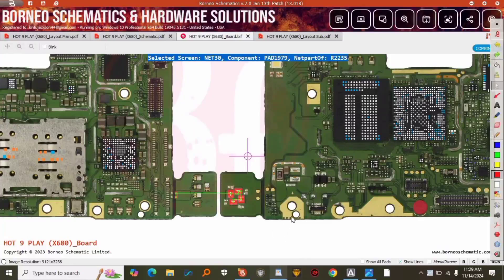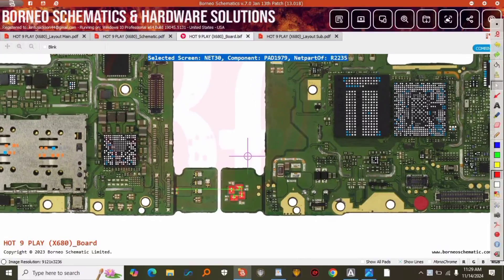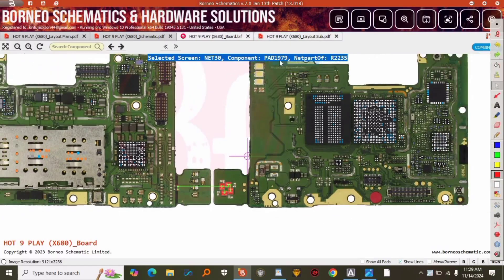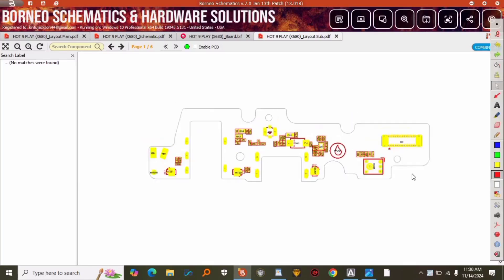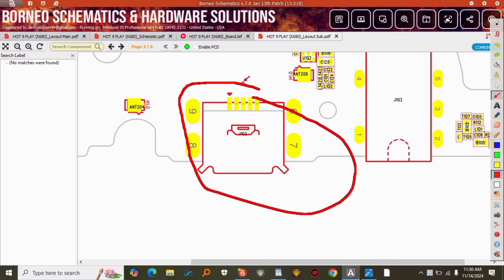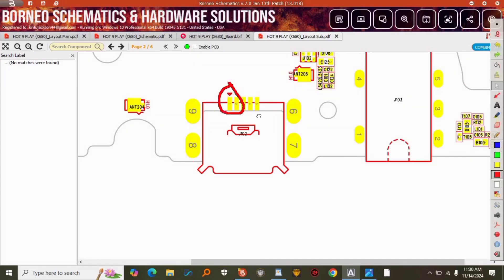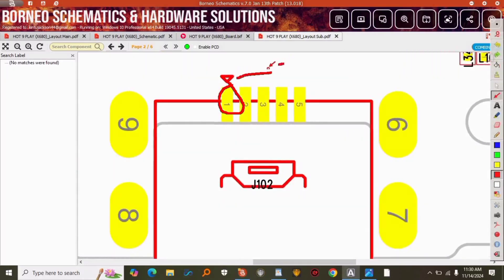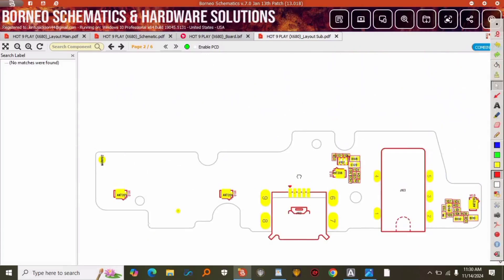How to Jumper Any Mobile Phone Charging IC | Complete Repair Guide with schematic diagrams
In this video, I'll show you how to jumper a mobile phone's Charging IC—an essential repair technique for restoring charging functionality on phones with a faulty Charging IC. Whether you're troubleshooting power issues or dealing with a non-responsive charging port, this step-by-step guide will walk you through the process, using clear instructions and tips to make it easy for anyone to follow.

What you'll learn in this video:

How to identify a faulty Charging IC
Tools and equipment needed for the job
How to safely jumper the Charging IC without damaging your device
Troubleshooting common charging problems
This is a must-watch for DIY repair enthusiasts and tech professionals looking to expand their skills in mobile phone repairs.